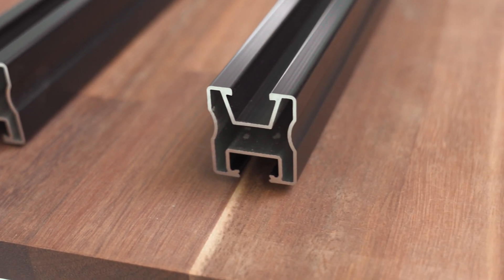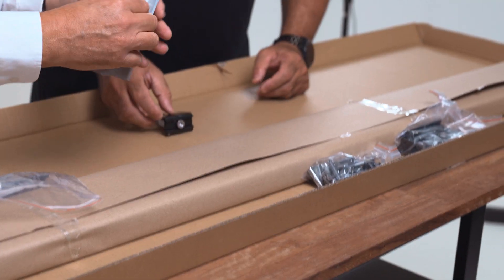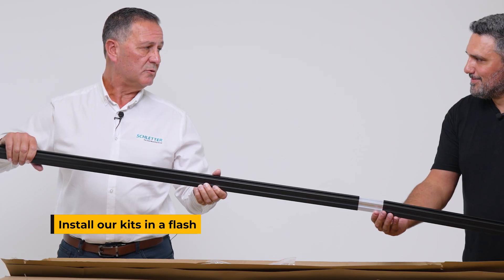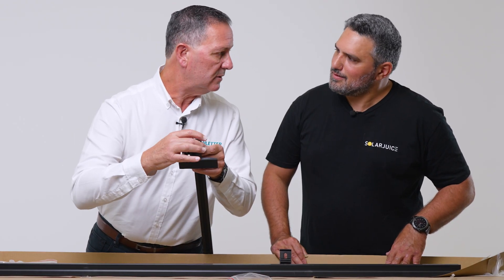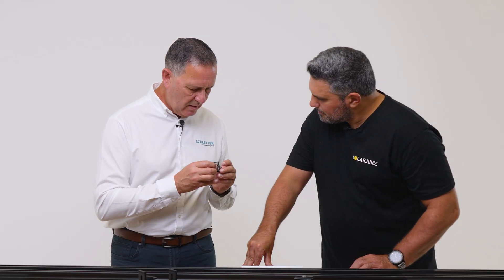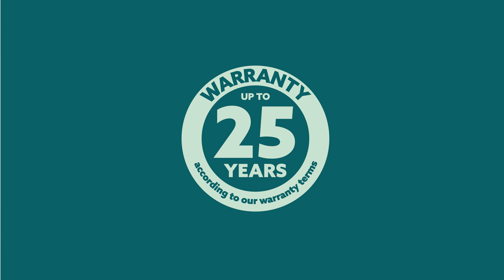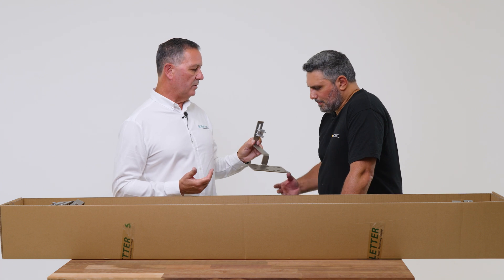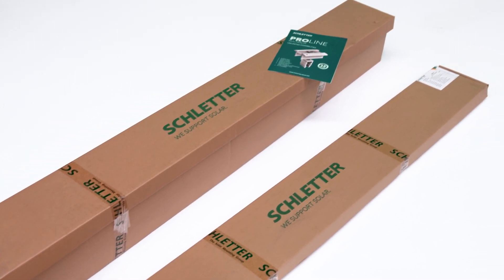Solar Racking Made Easy: Introducing the NEW Schletter 3-Panel Kit!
Struggling with bulky, time-consuming solar racking systems? Look no further than the innovative Schletter 3-Panel Kit! This lightweight, pre-assembled kit boasts:

Faster installation: Save up to 25% on installation time with Schletter's unique design features.
Effortless assembly: No pre-assembly required, saving you valuable time on the job site.
Clean aesthetics: The sleek black anodized finish and innovative design enhance the overall look of your solar project.
Durability you can trust: Backed by a 25-year warranty, Schletter racking is built to last.
In this video, Harry from Solages takes you through the features and benefits of the Schletter 3-Panel Kit, showcasing its ease of use and impressive design.

Whether you're a seasoned solar installer or just starting out, the Schletter 3-Panel Kit is the perfect solution for fast, efficient, and professional solar panel installations.

Learn more about Schletter and their innovative solar racking solutions